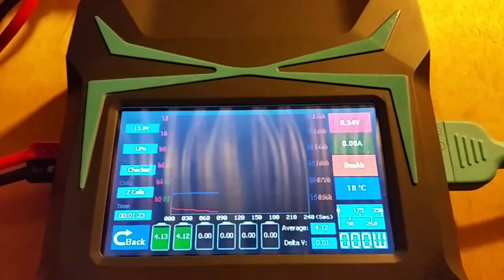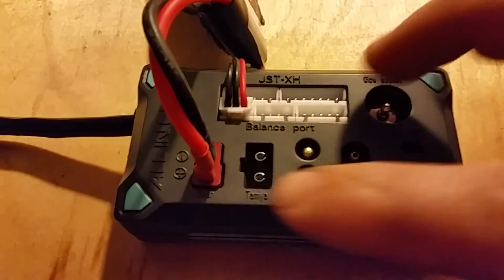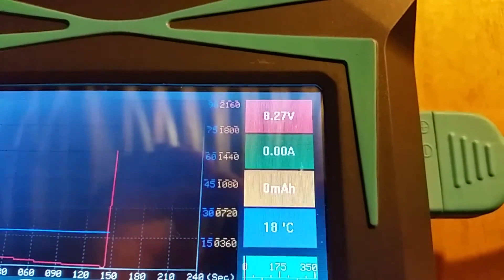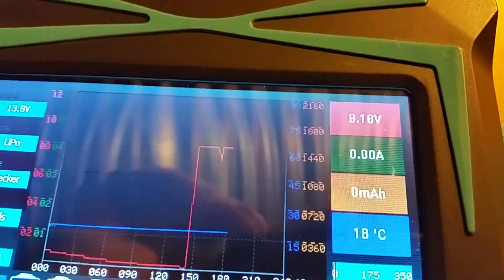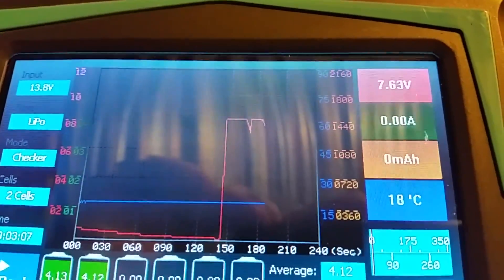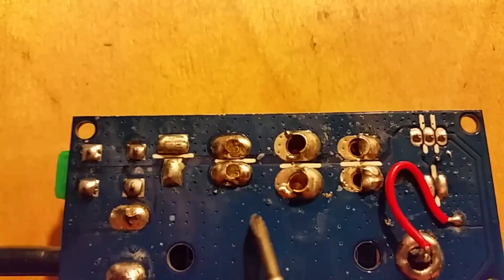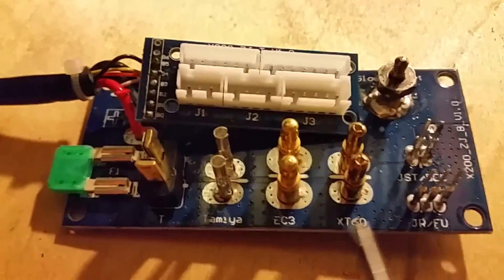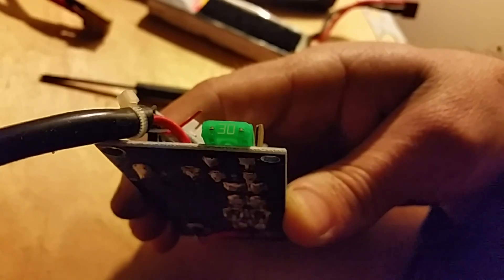X350 Touch Screen charger repaired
Over charging, wrong voltage readings on balance plugs and main plug, intermitend lost connection or error dispays, all of the above is caused by bad connections on the multi All in one battery mains